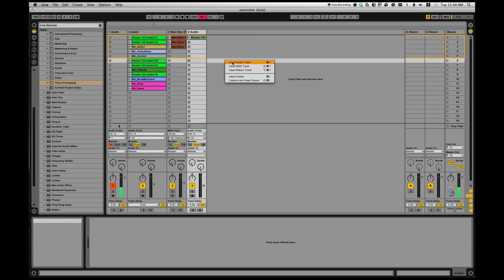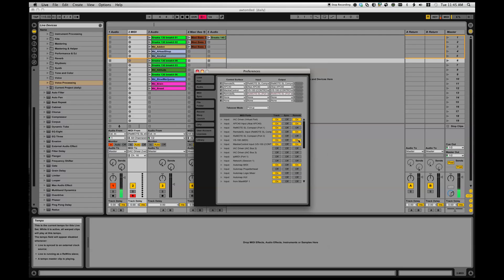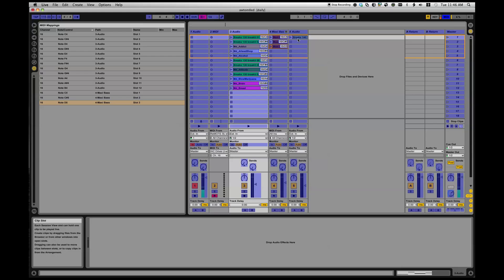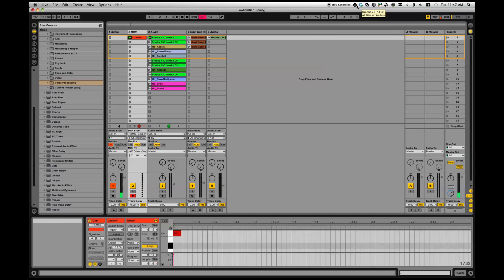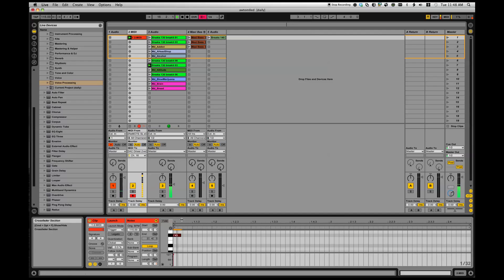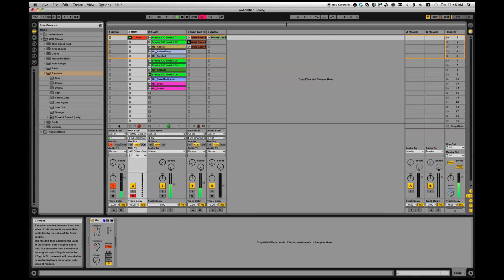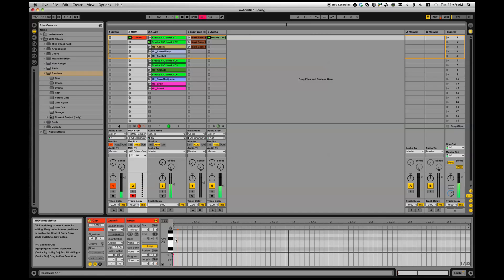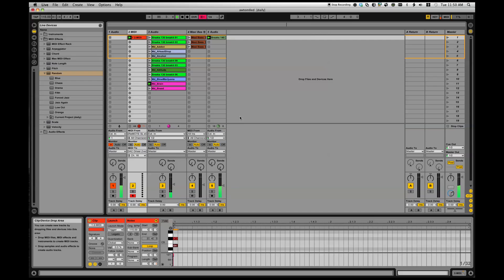Hacking Ableton Live : random automatic session view clip improvisation by midimapping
Following up on my last automation demonstration.  I go into the steps a little more closely, including midi mapping and add a demonstration of using the random midi effect to let Live Jam on it's own.